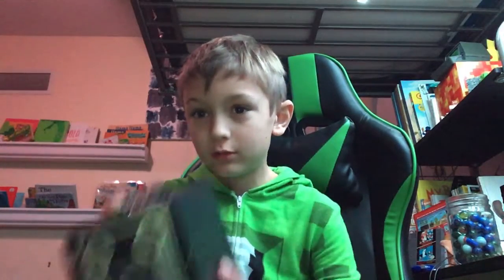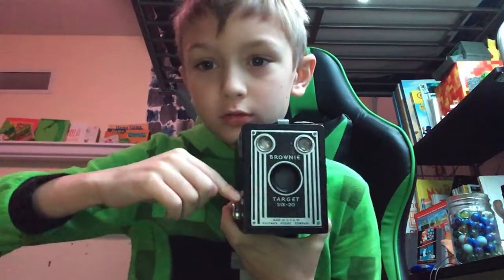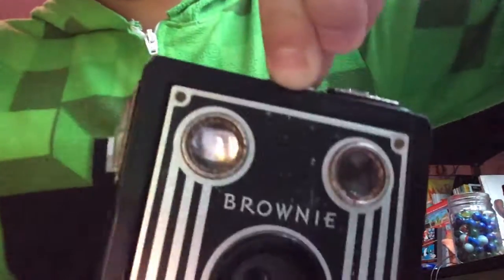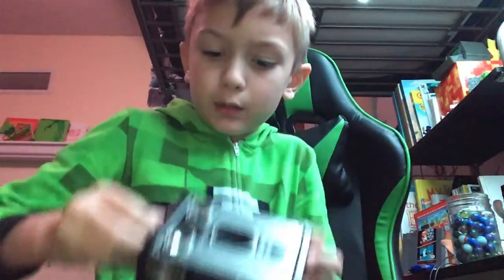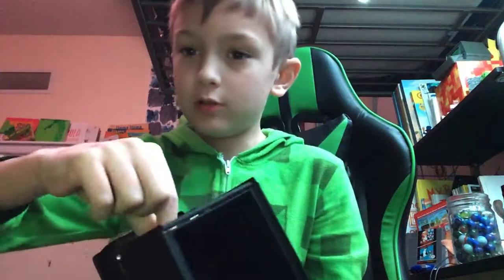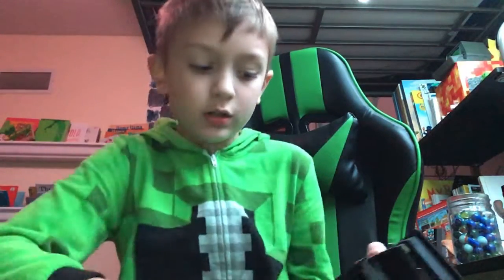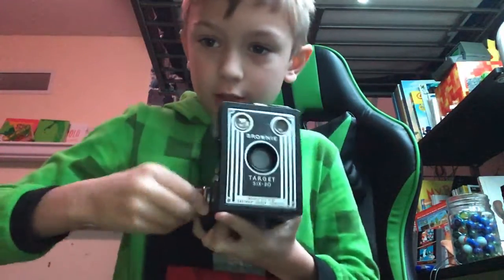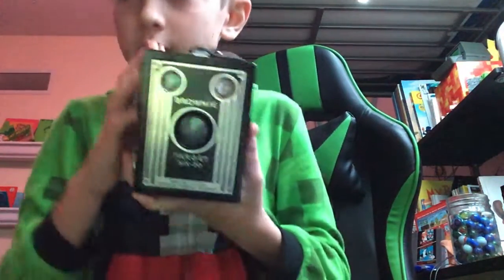kodak brownie six_20